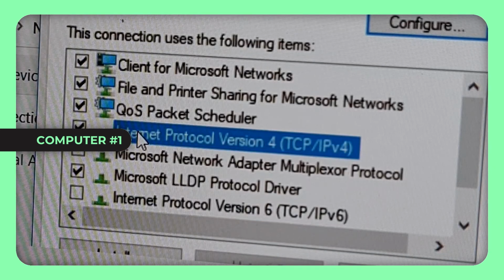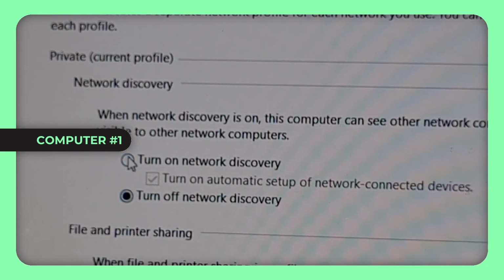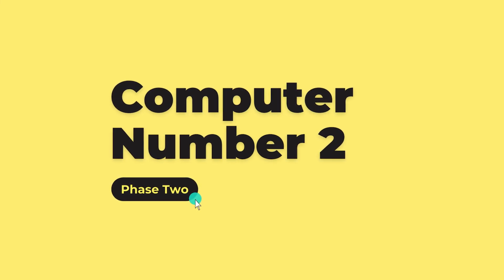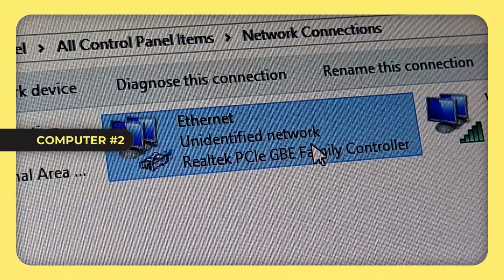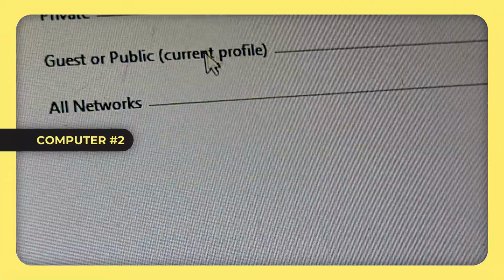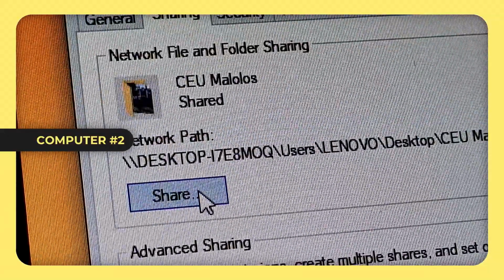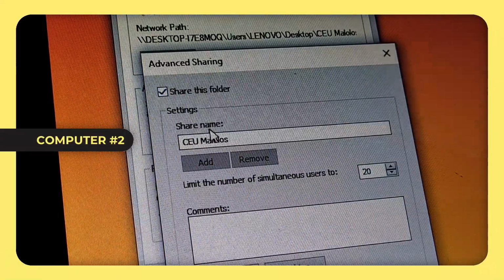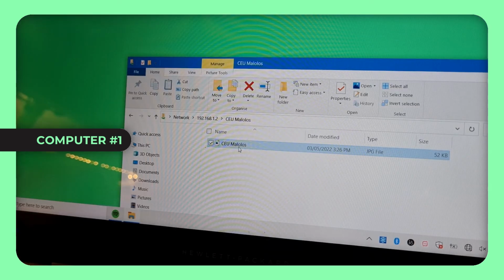Peer-to-peer Network Using Crossover Cable | CSS Project